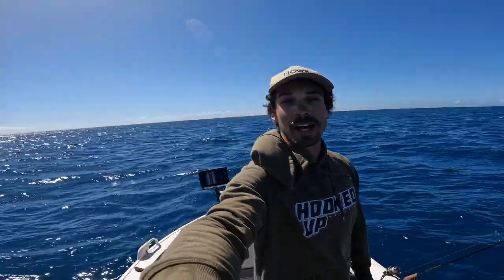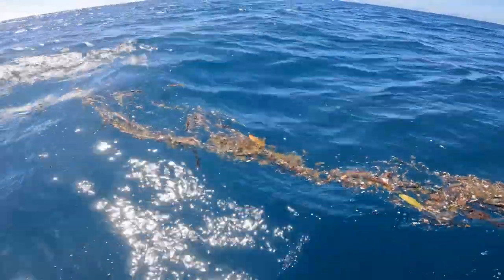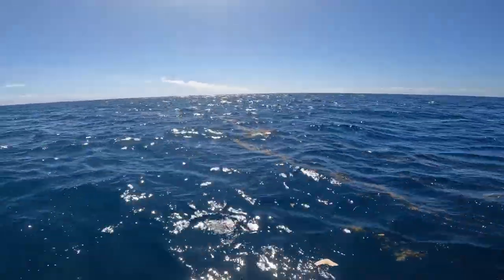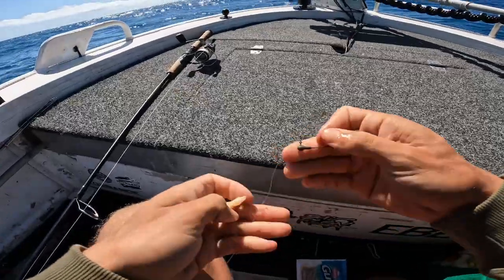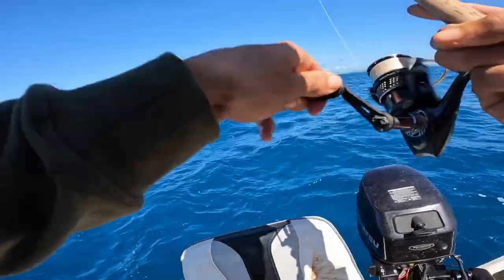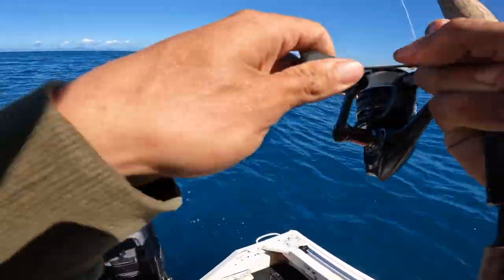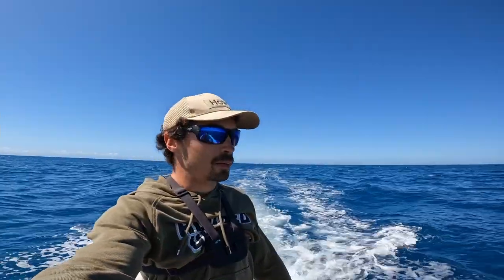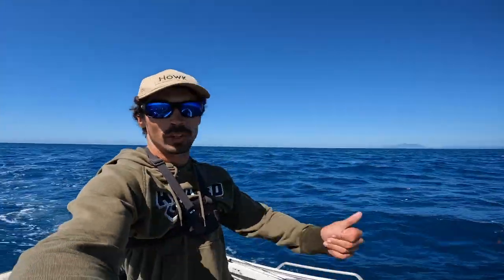How To Catch Triple Tail